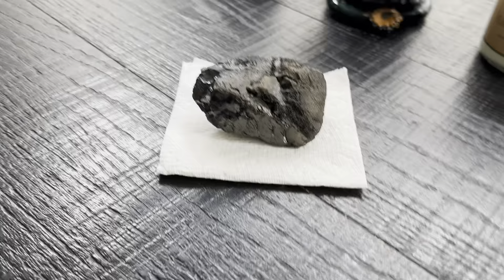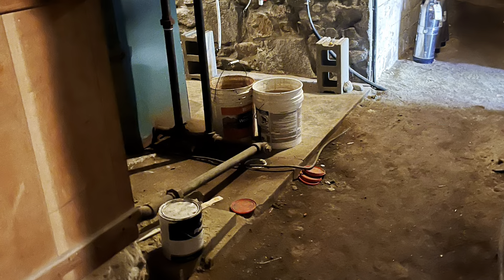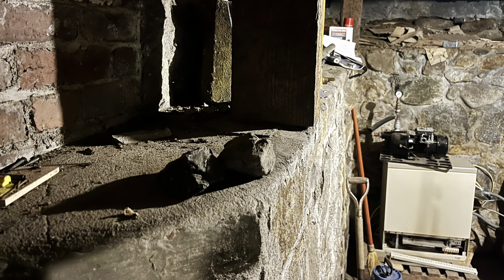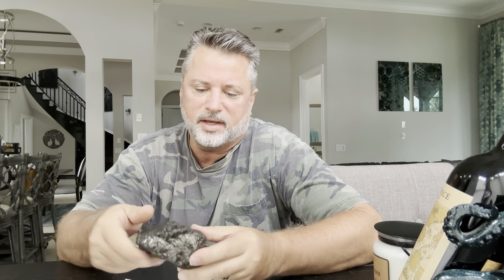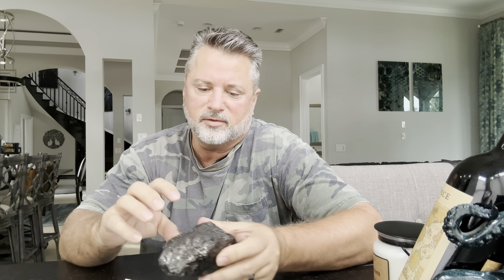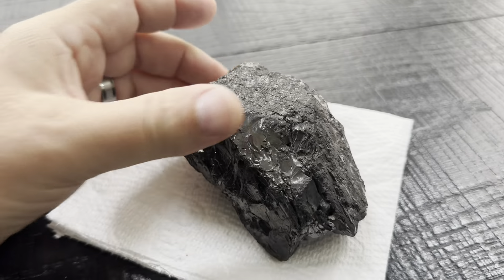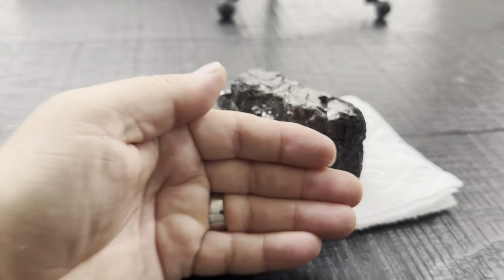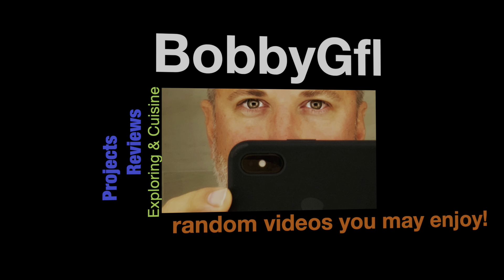Have you ever held a chunk of coal?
In this video, I will show you a close-up of a chunk of coal that was mined probably 100 years ago. I found it in the basement of a house built in 1816 in New Hampshire where my brother lives. If you’re like me, you’ve never had an opportunity to actually hold a piece of coal.  That’s pretty neat.  It’s organic, I found that out the hard way through airport security. They will hold you up to swap it for explosive and ask questions about it.  Evidently it shows up on their scanner as organic material and it’s not very often that you say something organic that looks like a rock.

RECOMMENDED VIDEOS